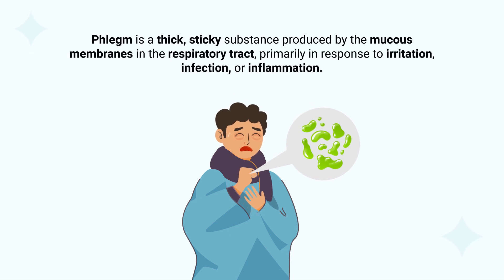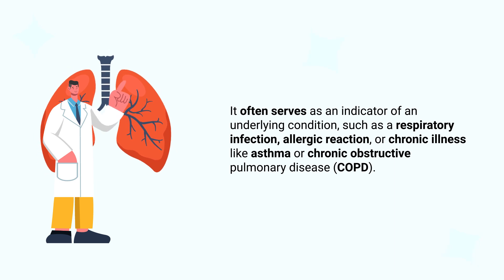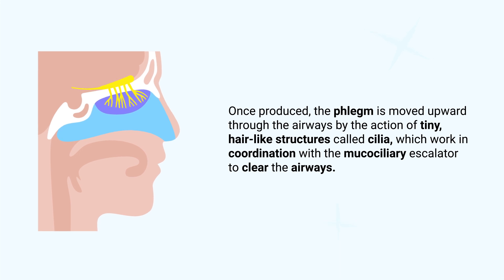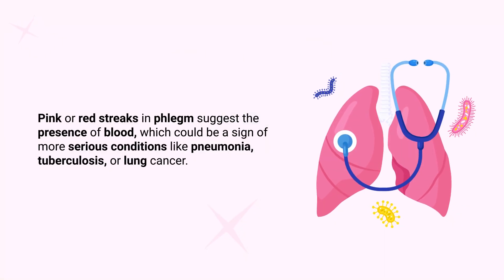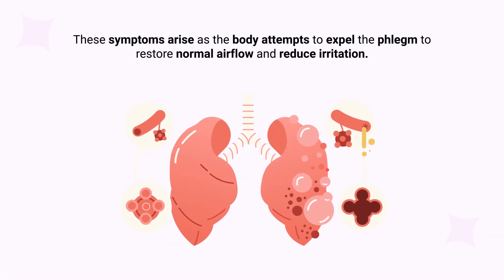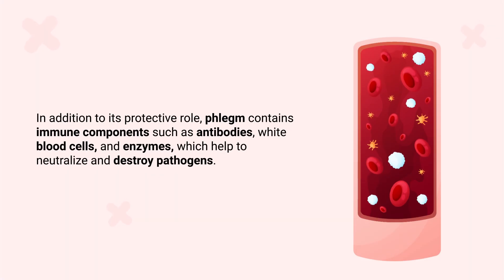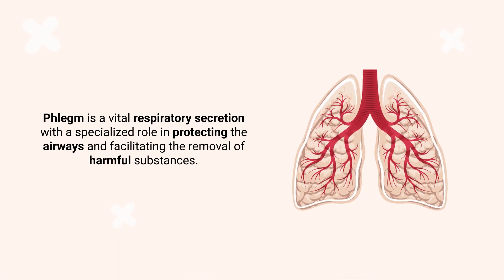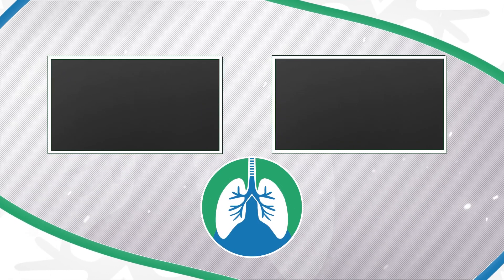What is Phlegm? | Medical Definition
What is phlegm? What role does phlegm play in the human body? Watch this video for a brief overview of this topic.

Phlegm is a thick, sticky substance produced by mucous membranes in the respiratory tract, mainly in response to irritation, infection, or inflammation. Unlike mucus, which naturally keeps tissues moist, phlegm specifically refers to mucus generated in the lungs and lower airways. Its primary role is to trap and expel irritants, pathogens, and foreign particles through coughing or swallowing.

Phlegm is produced by goblet cells and submucosal glands in the airways. Tiny hair-like structures called cilia move it upward through the airways in a process known as the mucociliary escalator. Its color, consistency, and quantity can indicate various health conditions. Clear phlegm often signals normal respiratory function, while yellow or green may suggest an infection. Blood-streaked phlegm can indicate serious conditions like pneumonia or lung cancer, while thick or frothy phlegm might be linked to asthma or pulmonary edema.

Excessive phlegm can cause coughing, wheezing, or breathing difficulties as the body works to clear the airways. Chronic conditions like COPD and cystic fibrosis often result in persistent phlegm due to ongoing inflammation and impaired clearance. In addition to trapping harmful particles, phlegm contains immune components like antibodies and enzymes that fight infections.

When the body can’t clear phlegm effectively, medical treatments such as expectorants or airway clearance therapy may be needed. Phlegm’s protective and diagnostic functions make it essential for respiratory health, helping maintain clear airways and indicating underlying health issues.

⏰TIMESTAMPS
0:00 - Intro
0:33 - Production of Phlegm
1:09 - Consistency
1:43 - During Illness
1:59 - Chronic Respiratory Conditions
2:43 - Vital Respiratory Secretion